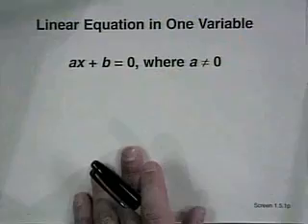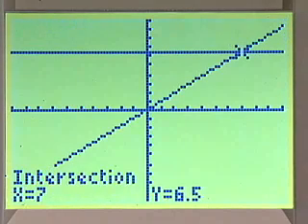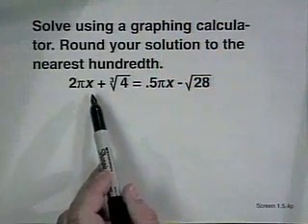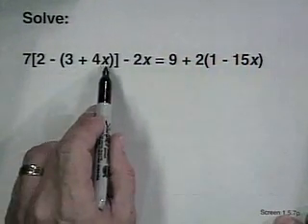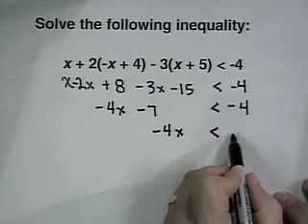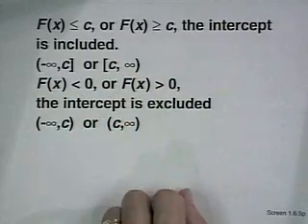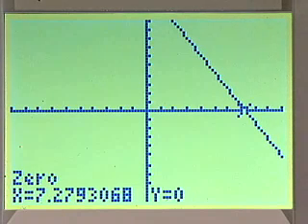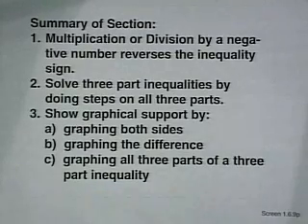Linear Equations and Inequalities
- Equations of Lines and Linear Models